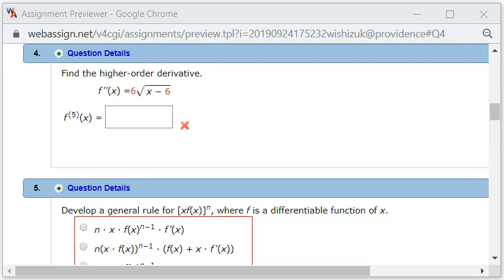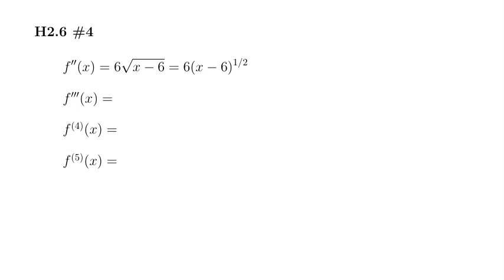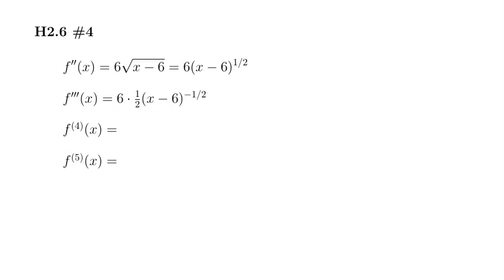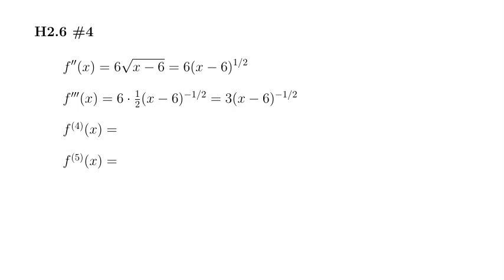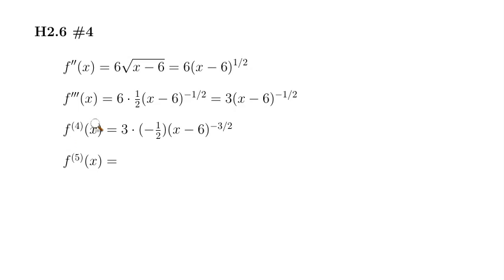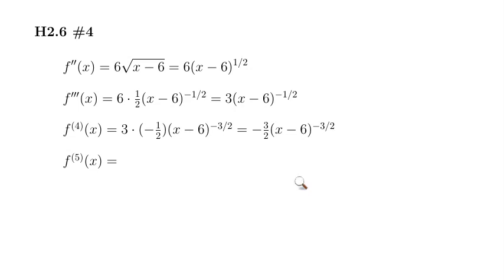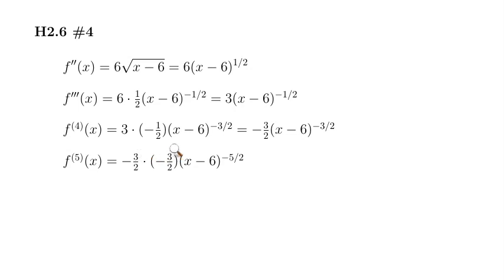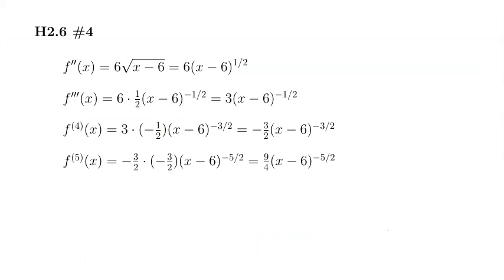Finding the Fifth Derivative from the Second Derivative - MTH 109 H2.6 #4 (F2019)